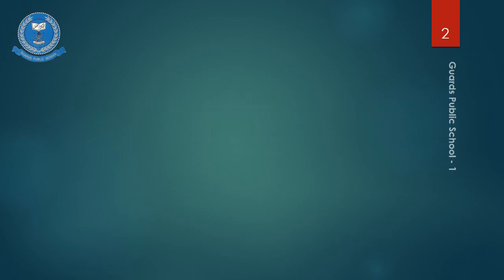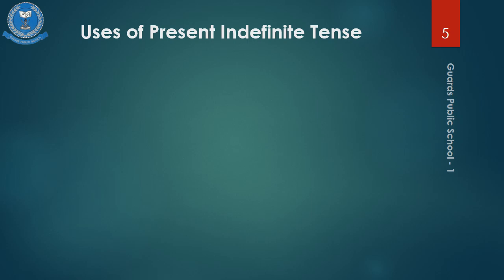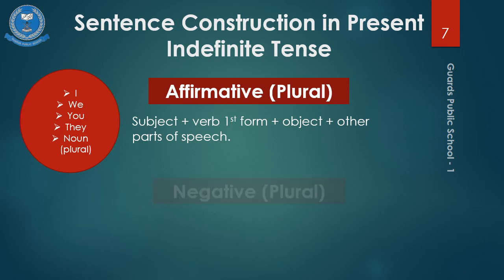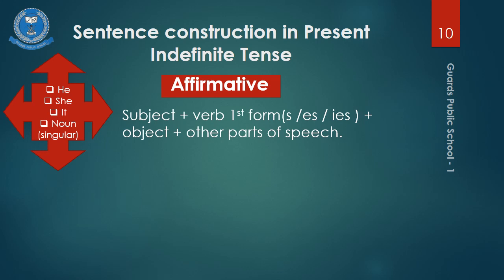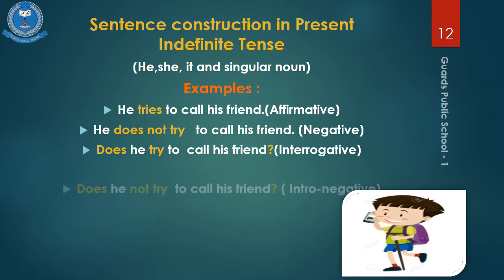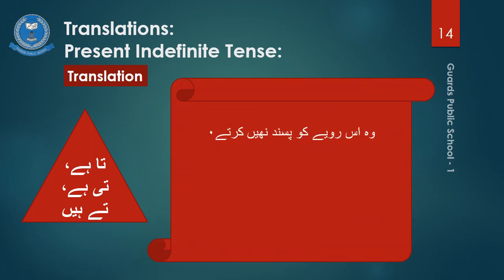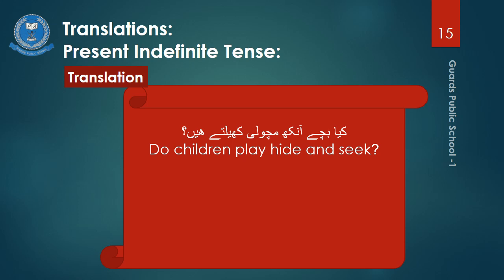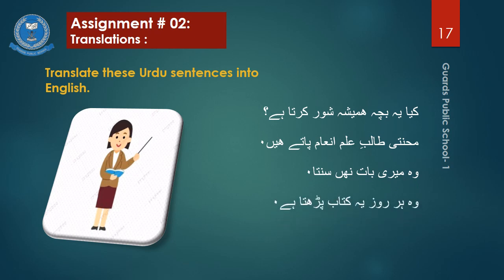Lecture # 1 Eng lang - 8